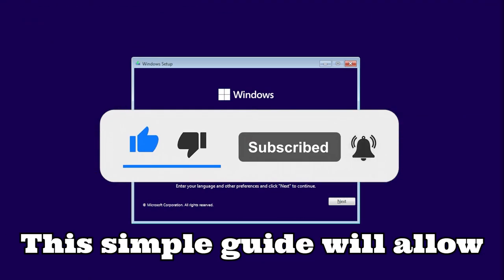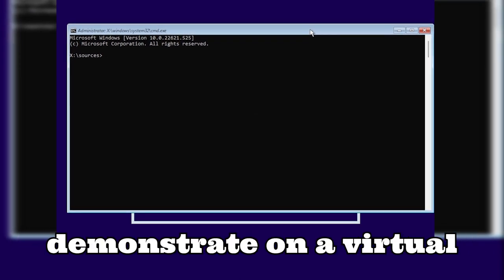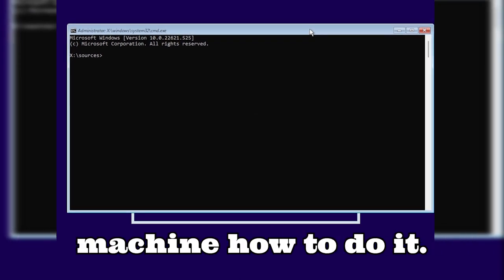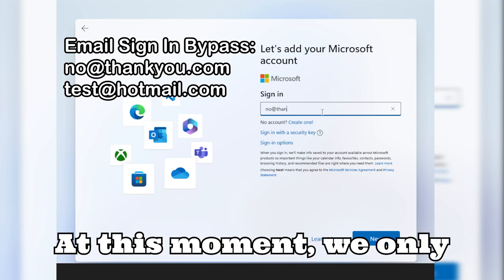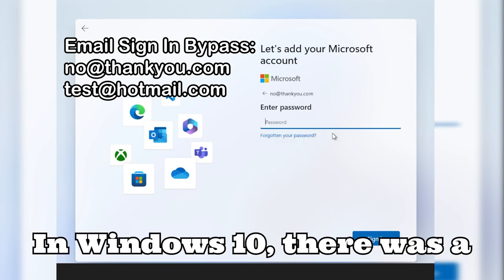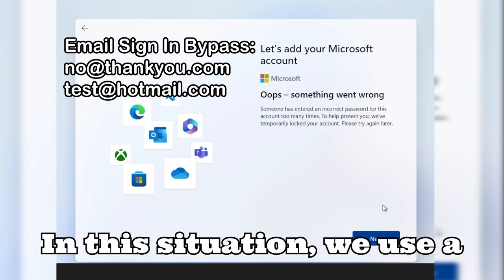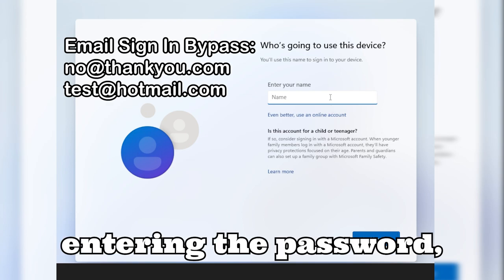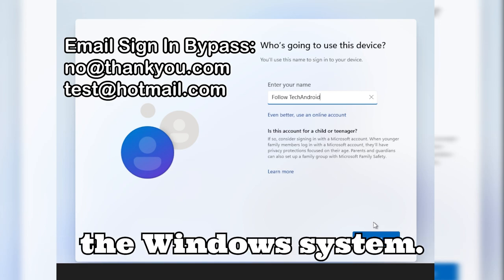Install Windows 11 Without Microsoft Account | Easy Setup Guide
┏ [ DESCRIPTION ] ┓
In this video I'm going to show you how to easy install Windows 11 without having to use a Microsoft account. It's a great option for those of you who prefer not to create an account or want to keep your personal information private. I'll be providing you with a step-by-step guide so you can easily install Windows 11 without having to log into a Microsoft account in 2023.

┏ [ CHAPTERS MENU ] ┓
0:00 - Intro
0:36 - Bypassing Microsoft Account Sign in
1:43 - Outro

┏ [ INFORMATION ] ┓
If you like my work, I only ask for subscriptions and like 🔥
Leave something behind 🥺🥺